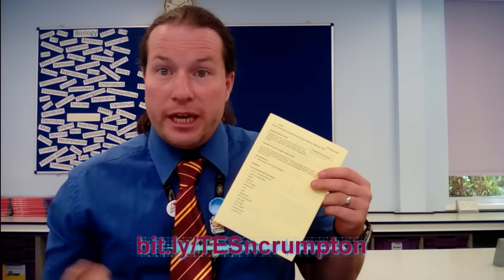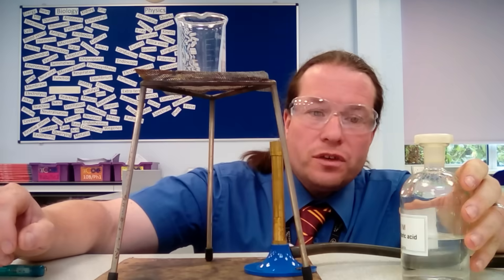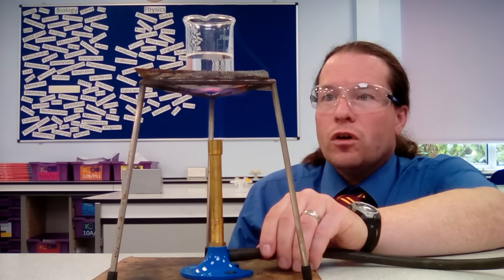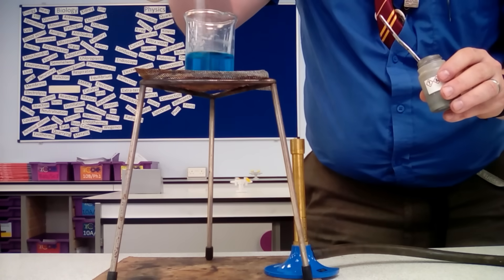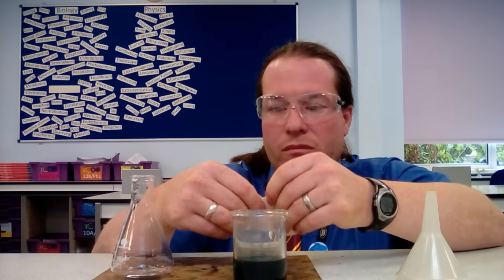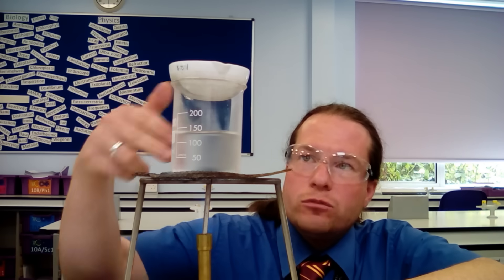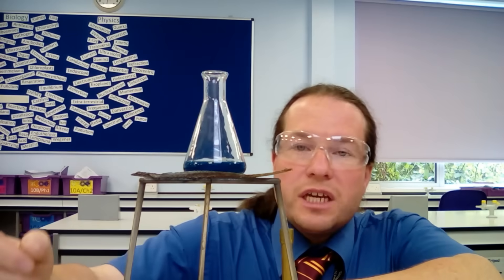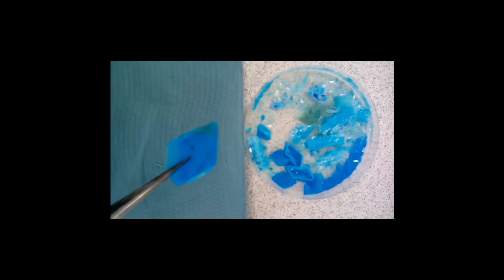GCSE Science - Chemistry - Required Practical 8 - Making Salts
Here we look at the first Chemistry practical in the GCSE Science course - making salts. This uses copper oxide and sulphuric acid to create copper sulphate and then we evaporate off to get copper sulphate crystals